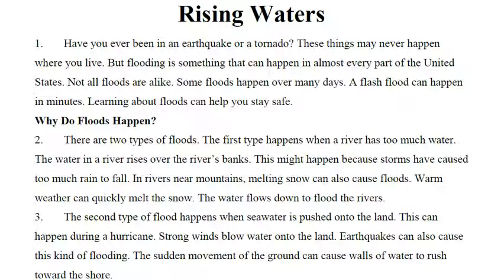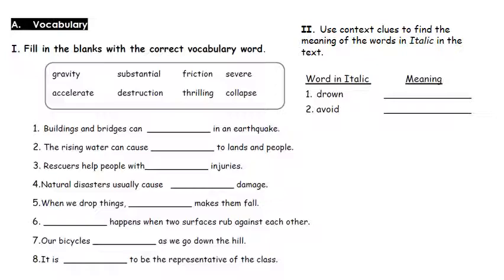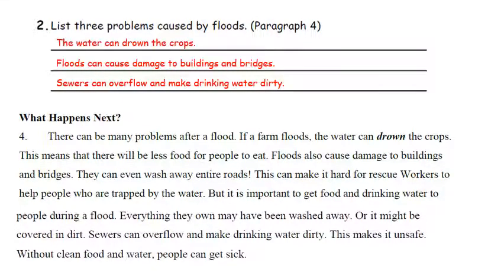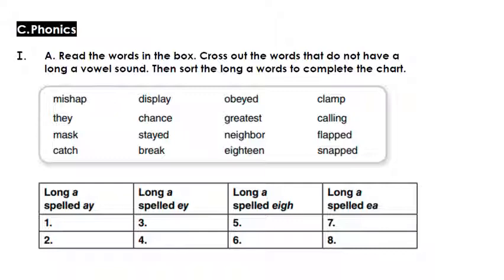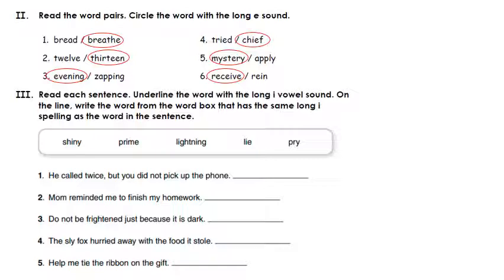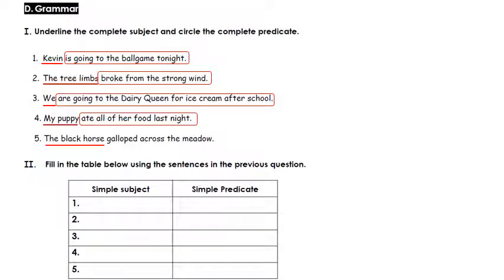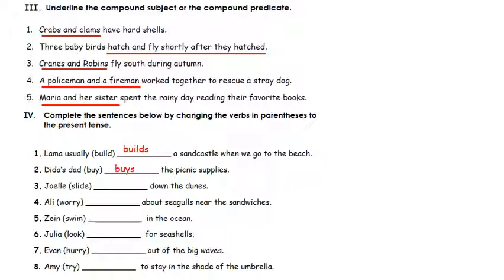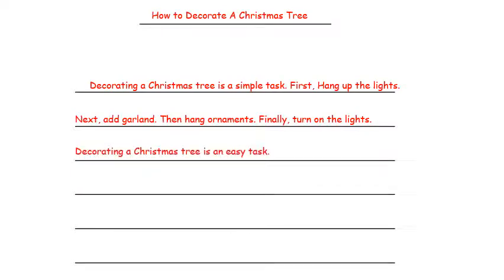WS11 (revision) Solution Grade 4